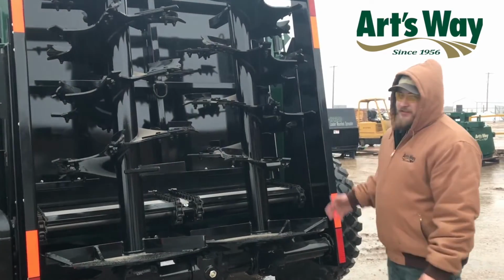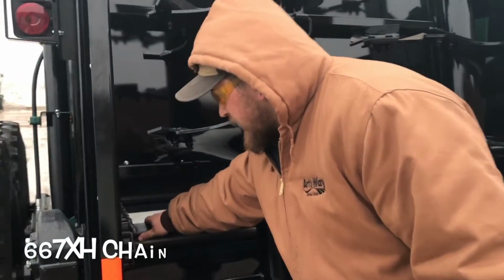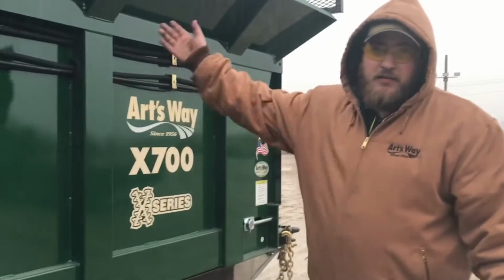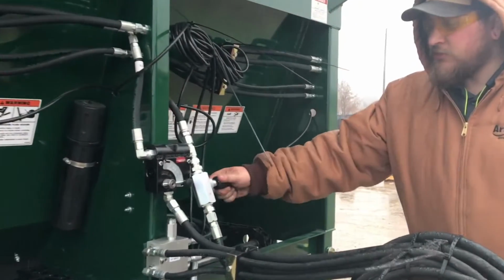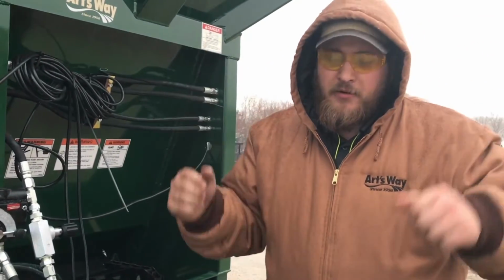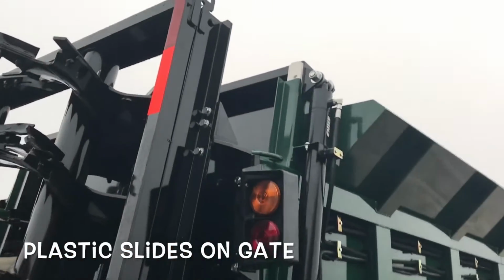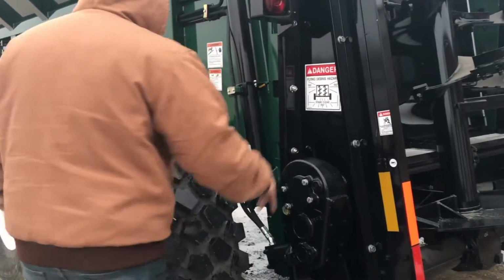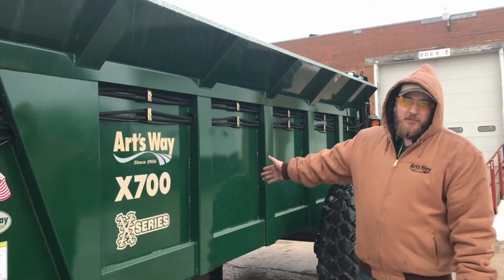X700 Manure Spreader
X700 Manure Spreader from Art's Way Manufacturing features 45º flared sizes for easier loading and larger capacity. The new guillotine style slop gate allows you to precisely control material flow to the beaters. Backed by the leading spread pattern in the industry, this is one machine you can't live without.  Contact Art's Way Manufacturing for your local expert today.